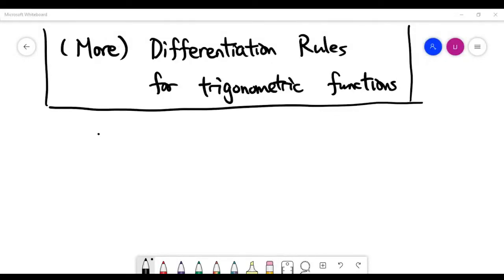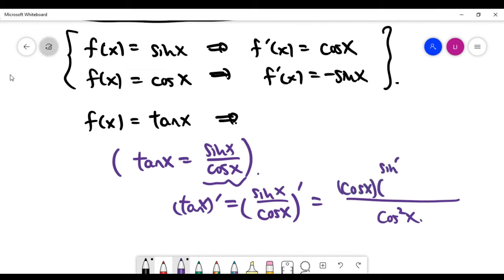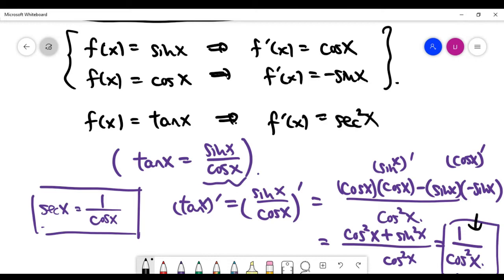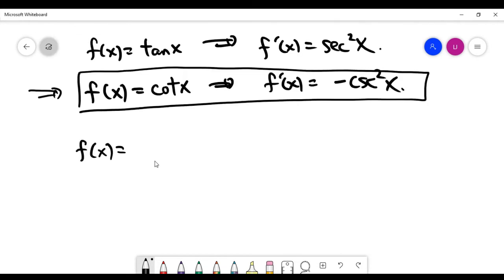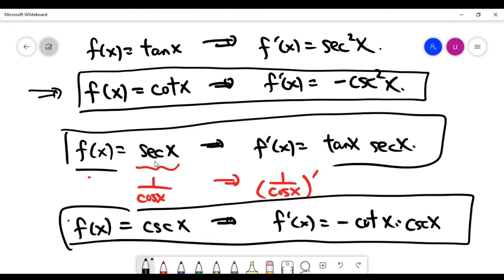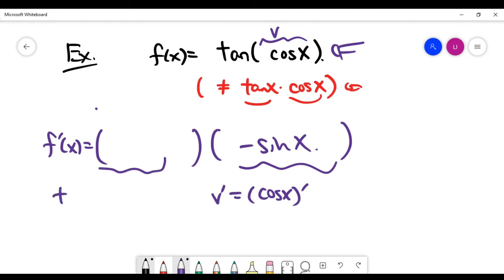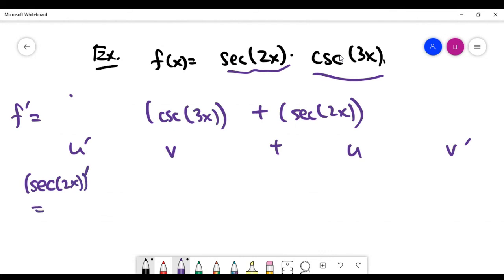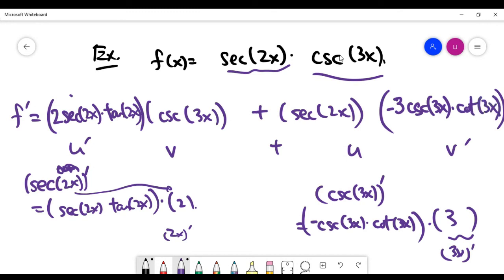Calculus: Derivatives of trigonometric functions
We introduce more differentiation rules for various trigonometric functions. We do a few exercises on these.